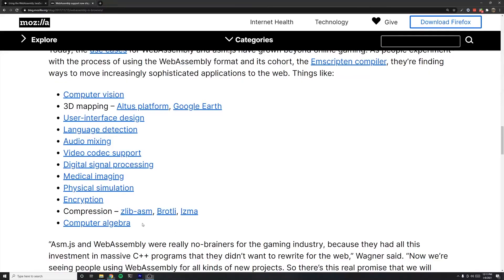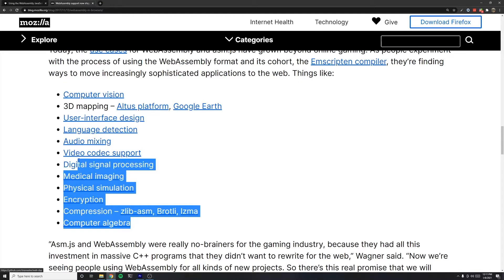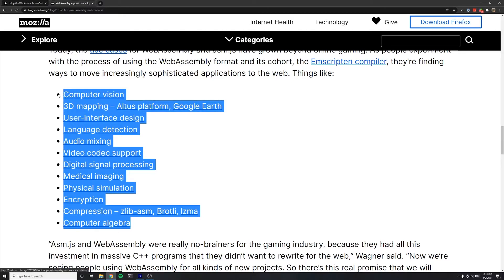What The Heck Is Web Assembly?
Web Assembly (or WASM for short) is a newer web technology that is growing rapidly that allows you to import compiled bytecode with JavaScript and run it in the web browser. This has massive implications for the future of web development and the overall experience that people will have on the internet. By the end of this video, you'll understand what Web Assembly is, and what potential it has to change the web landscape.